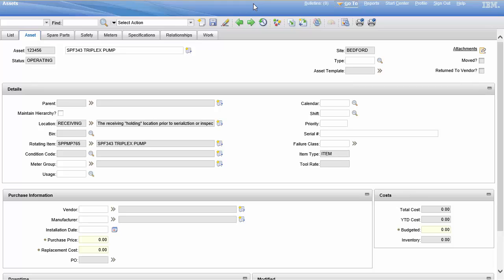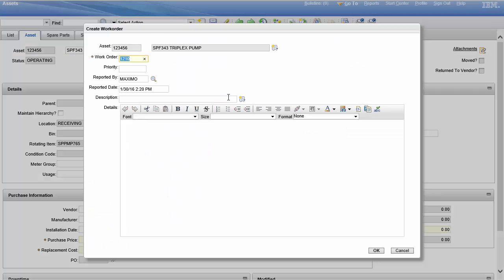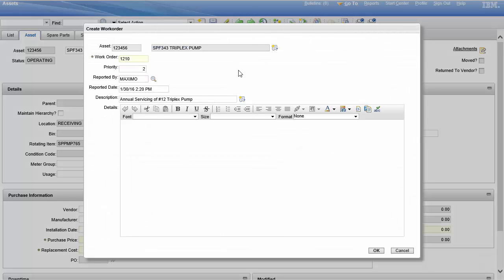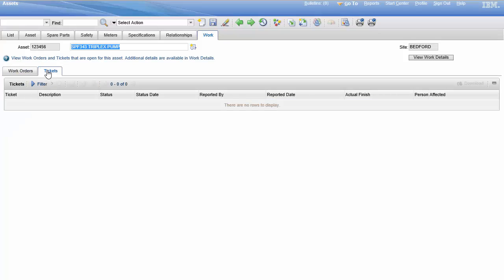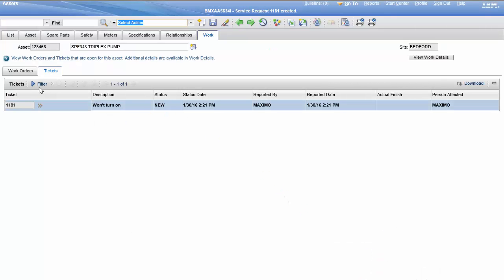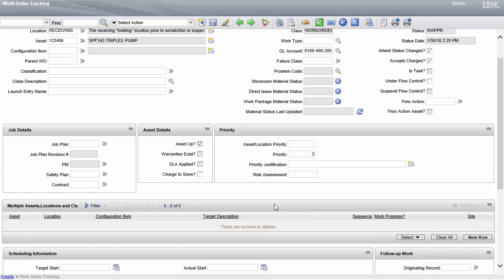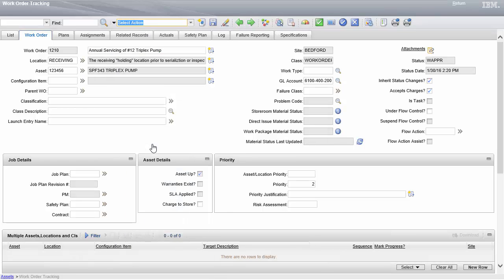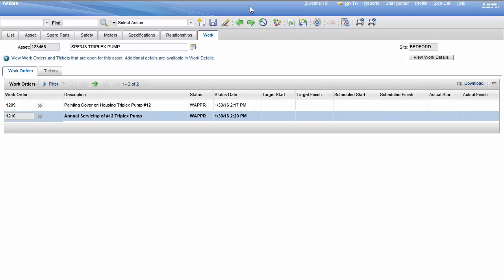Maximo 7.5 Assets: Create a Work Order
This is a quick and informal video on how to apply create a Work Order from the Assets page in Maximo 7.5.  This video also covers the Work tab and how it displays Work Orders and Services Requests/ Tickets that are related to the Asset.